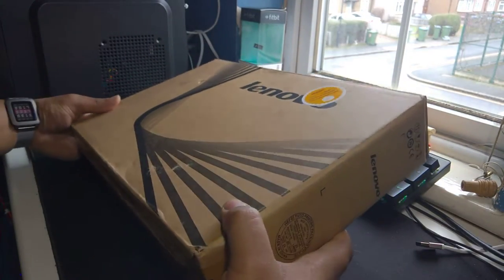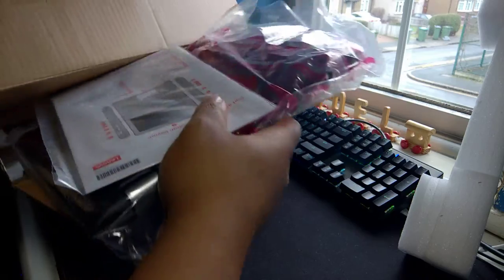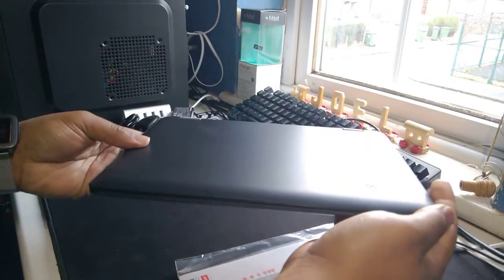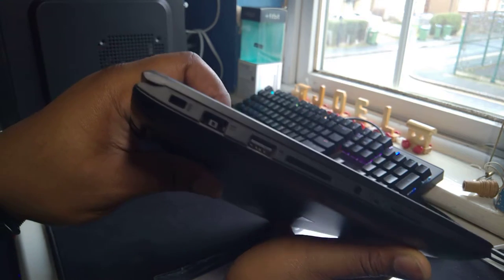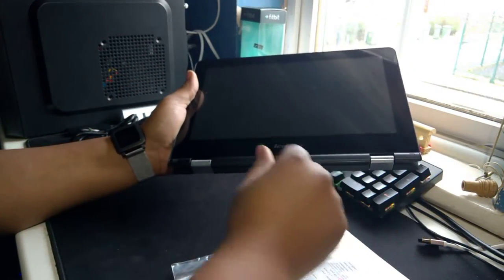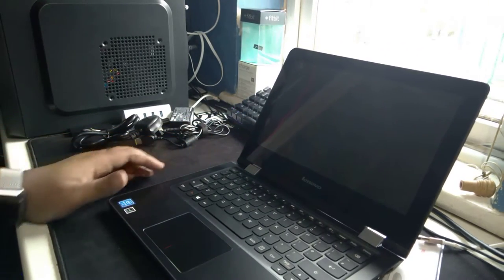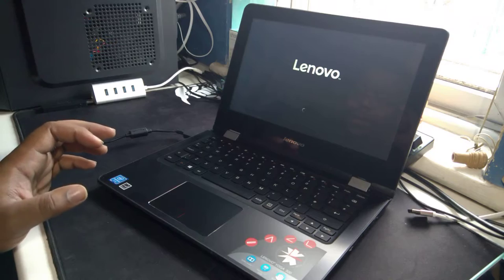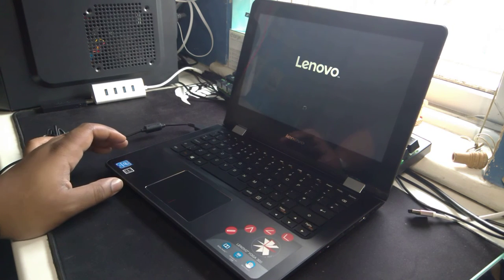£200 Lenovo Yoga 300 Unboxing - 2 in1 Pentium/500GB/4GB